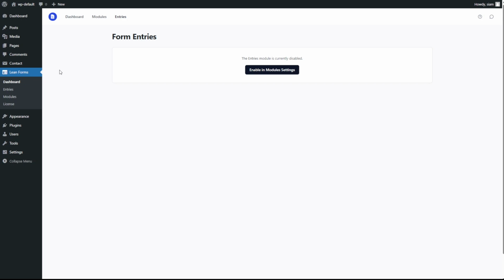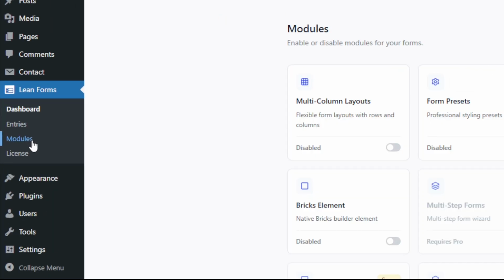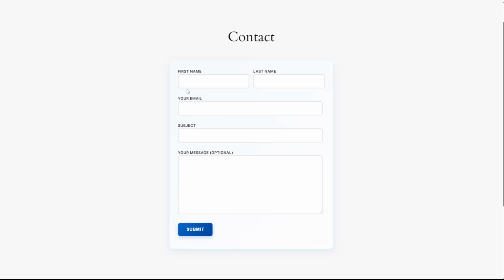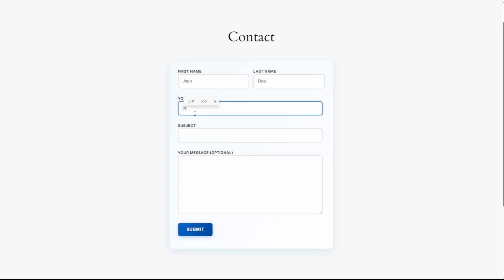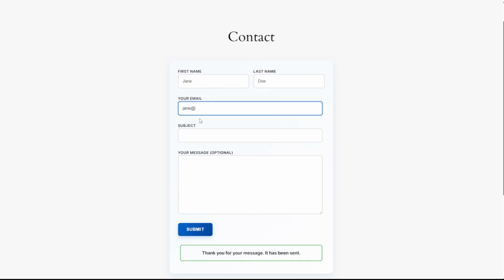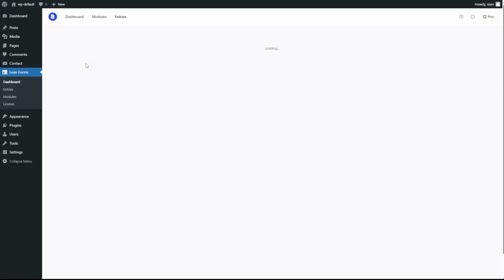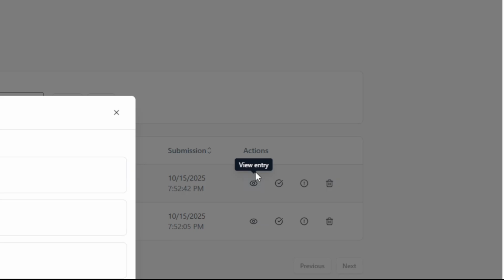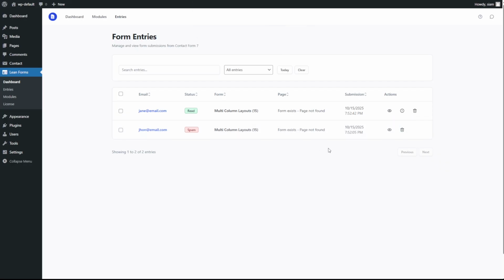CF7 Mate Pro Entries Module — Manage Contact Form 7 Submissions Easily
In this video, we will explore the Form Entries feature of the Lean Forms (CF7 Add-On) — a powerful module that lets you store, view, and manage all Contact Form 7 submissions directly in your WordPress dashboard.